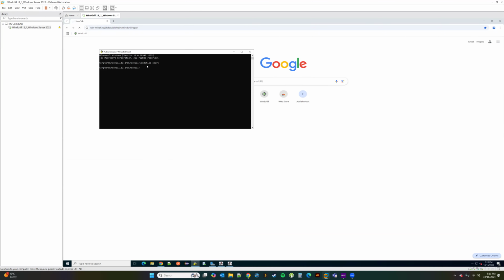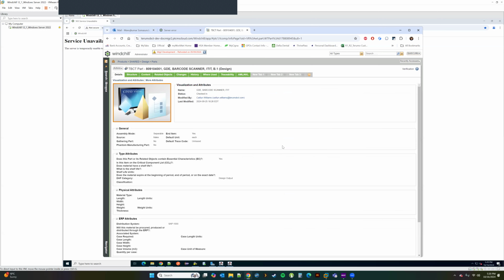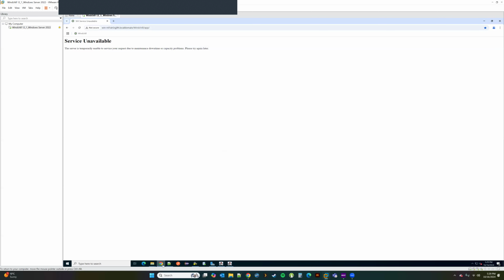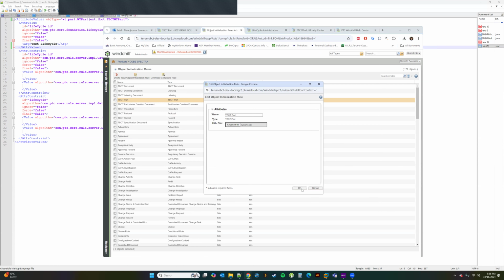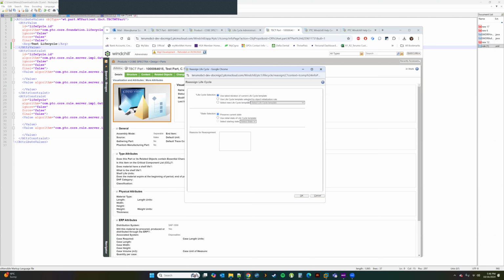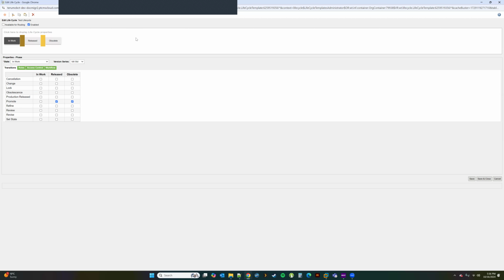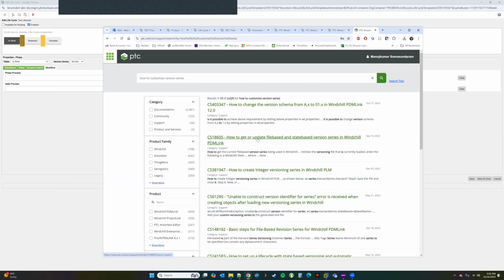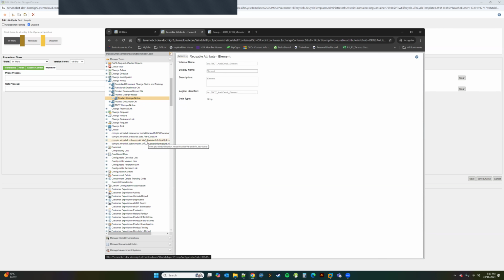Lifecycle Management Part 1